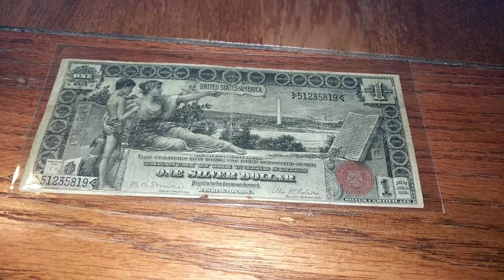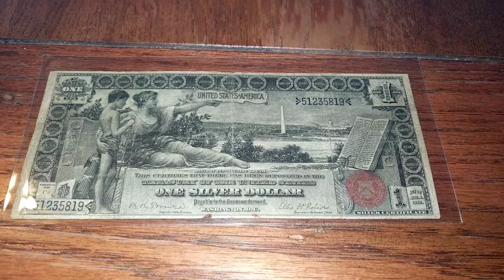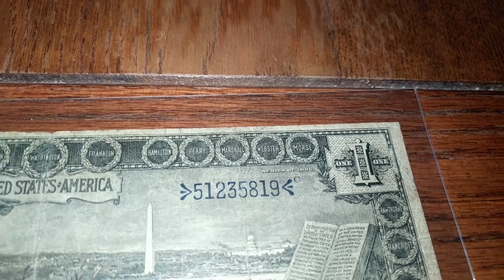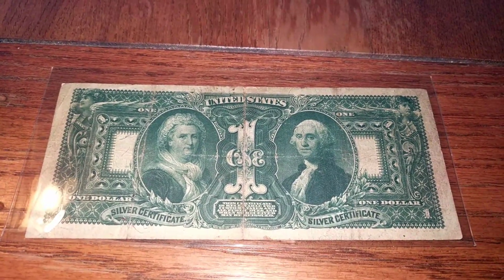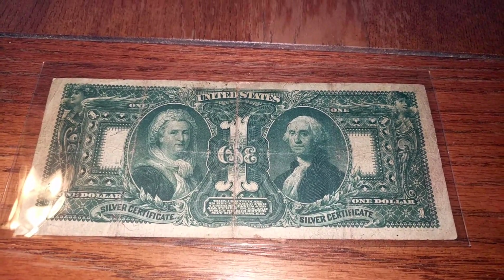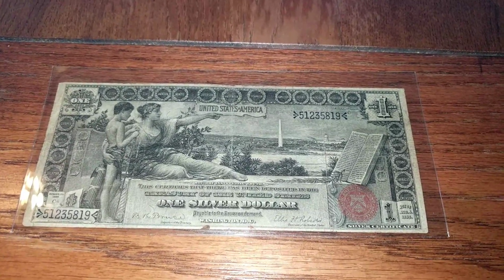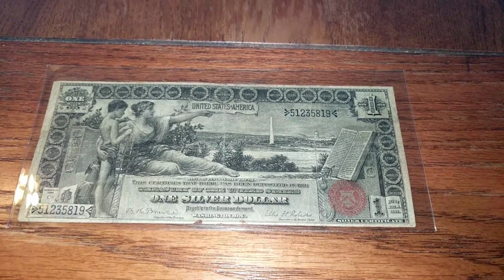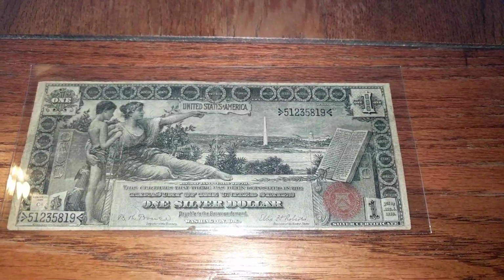$1.00 Education Note with some history behind it